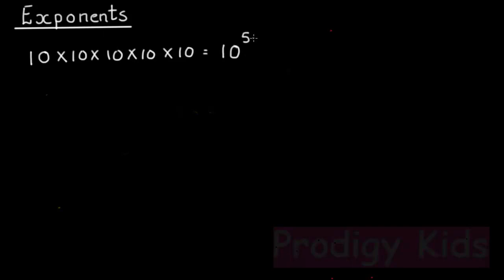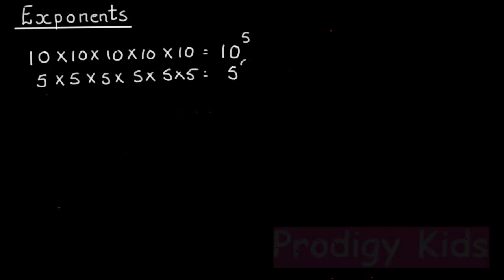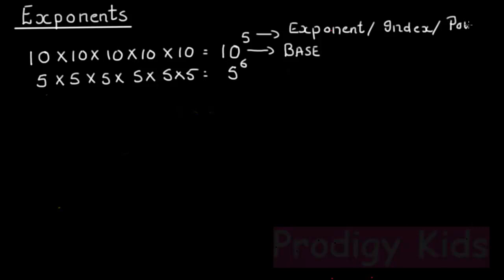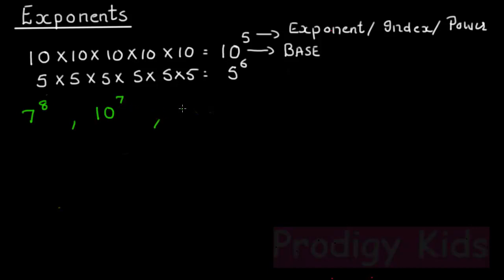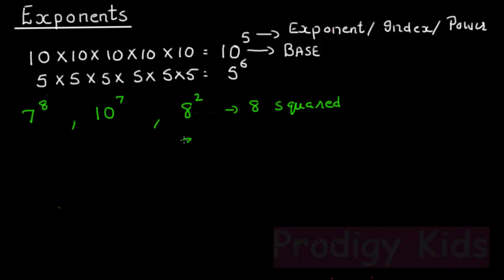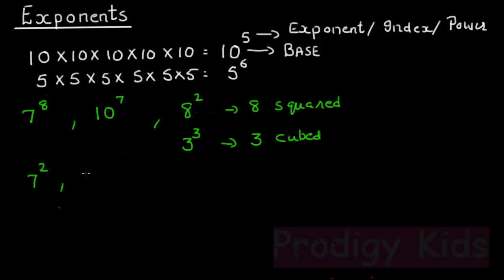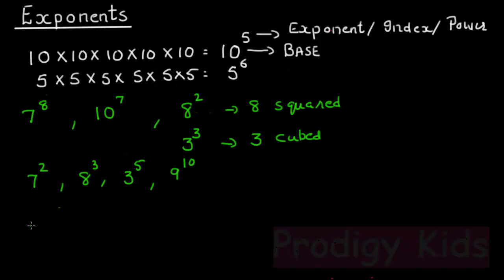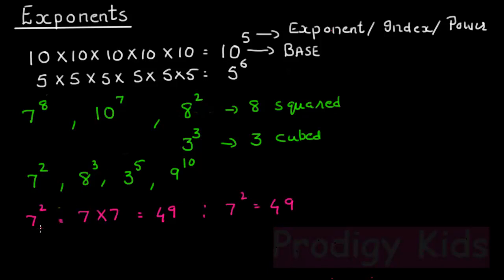Exponents : What are exponents?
In this series of videos, viewers will find basic concepts of math explained in simple and easy to comprehend style. The delivery is designed to enable viewers to enjoy learning the concepts in class room style supported by well articulated commentary.